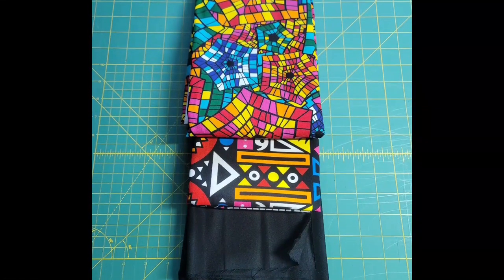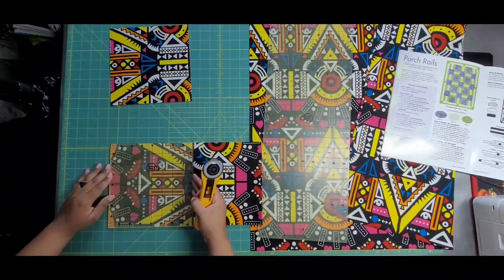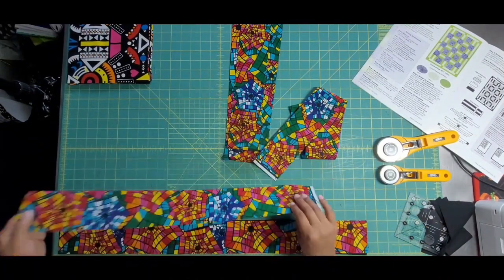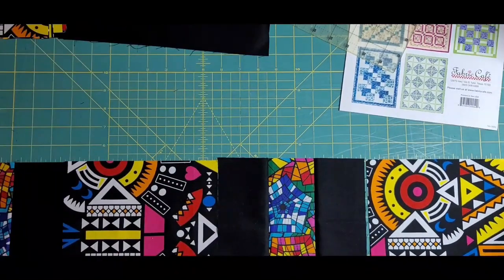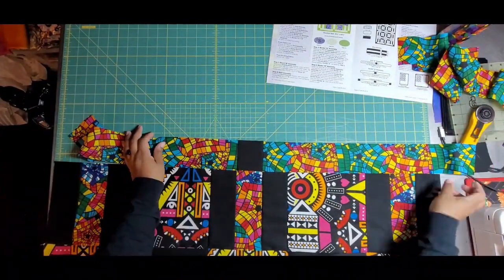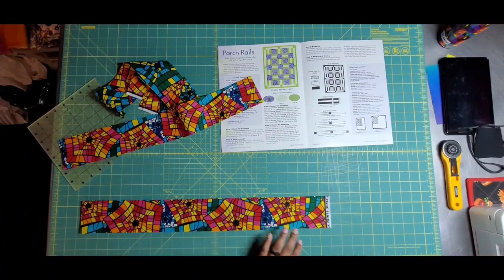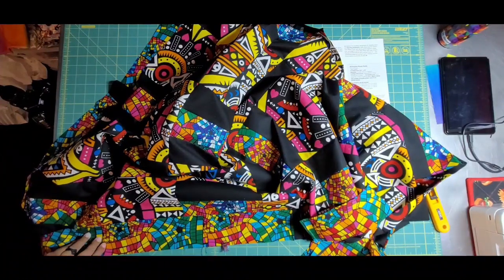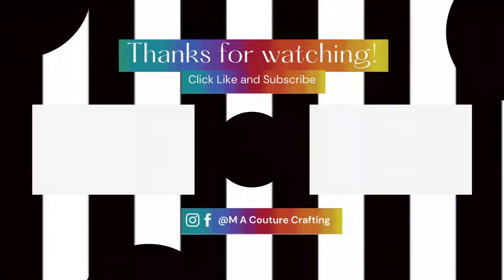3 Yard Quilt Tutorial | Porch Rails Pattern | African Fabric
Day 2 of Quilt In With Soul Week
Check out this 3 Yard Quilt Pattern Porch Rails.  This is an extremely quick and easy pattern.

For the kit contact (Stained Glass) Don't forget to ask for backing fabric or panels.